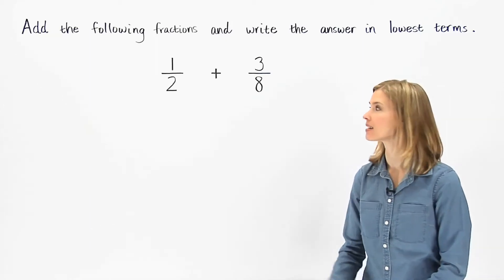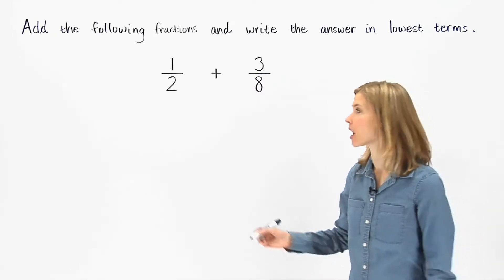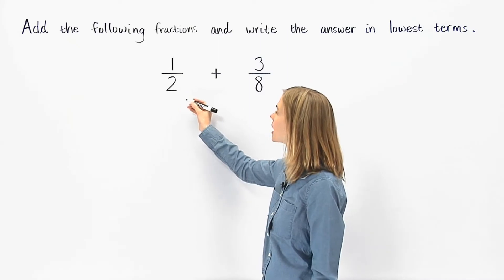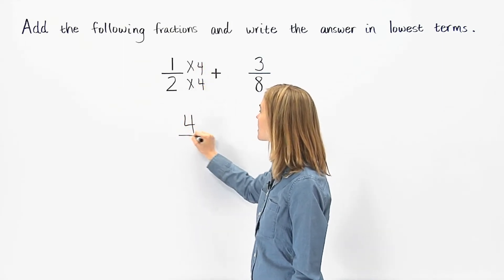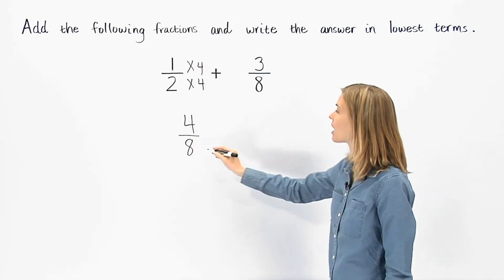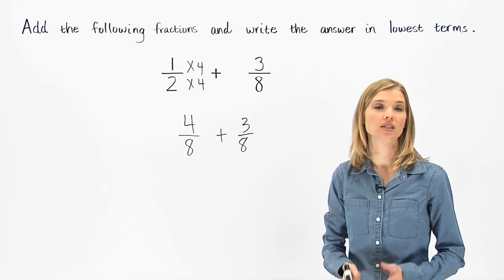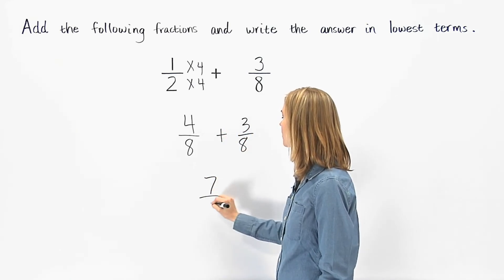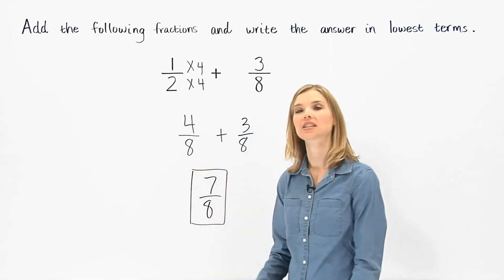Adding Fractions | MathHelp.com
This lesson covers adding fractions. Students learn to add unlike fractions by first finding a common denominator. For example, to add 1/2 + 1/3, first find the common denominator of 2 and 3, or the Least Common Multiple of 2 and 3, which is 6. Then multiply the numerator and denominator of 1/2 by 3, to get the equivalent fraction 3/6, and multiply the numerator and denominator of 1/3 by 2, to get the equivalent fraction 2/6. Next, add the like fractions, 3/6 + 2/6, to get 5/6. So 1/2 + 1/3 = 5/6. Students also learn to subtract unlike fractions by following the same process that is used when adding unlike fractions.